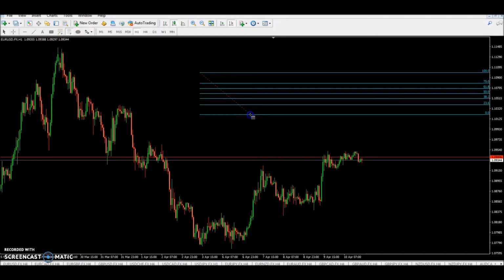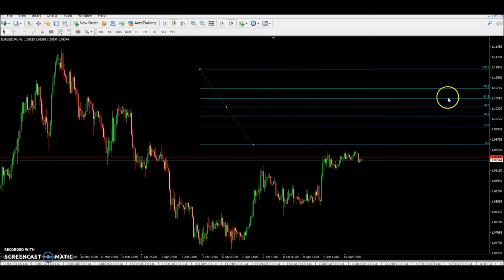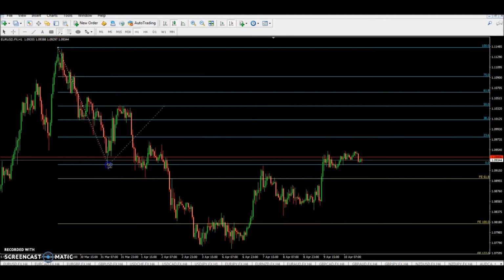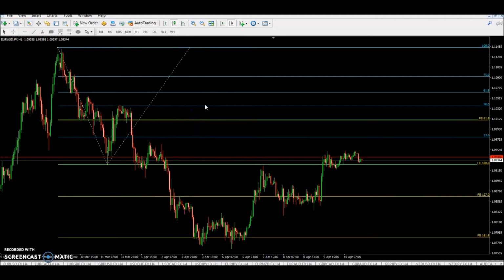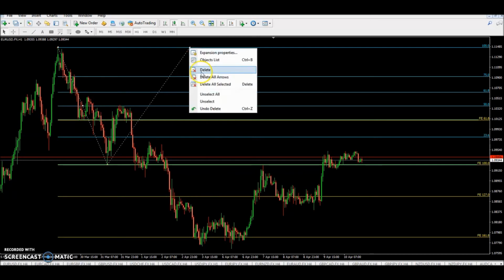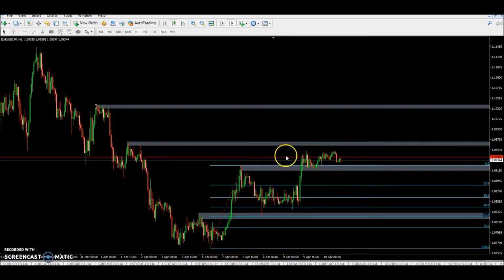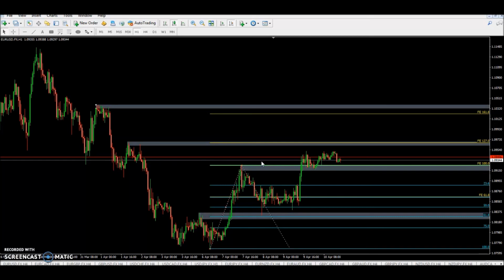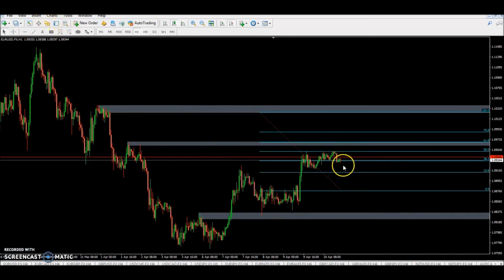How to use the Fibonacci Retracement & Expansion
Learn how to properly use the Fibs and find those hidden S & R areas along with trade target areas. I want to thank for the soundtrack.